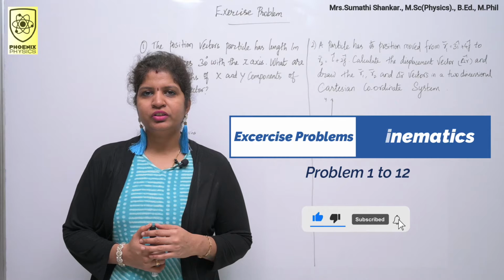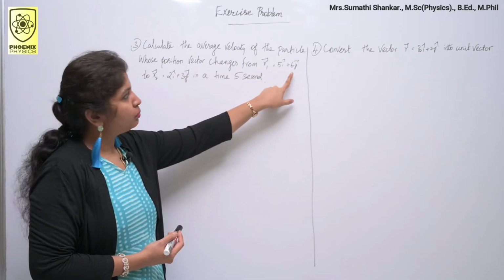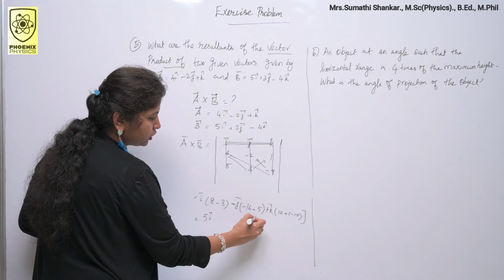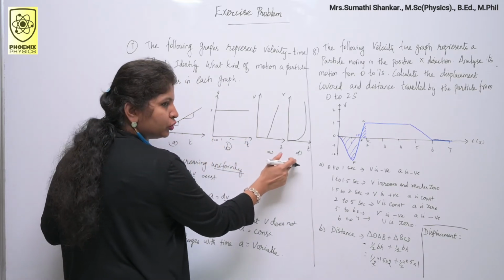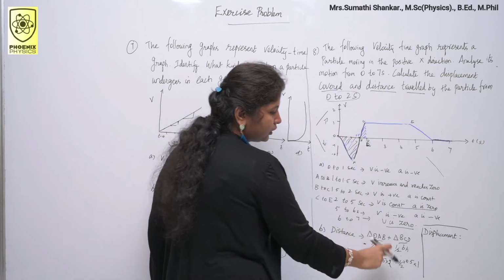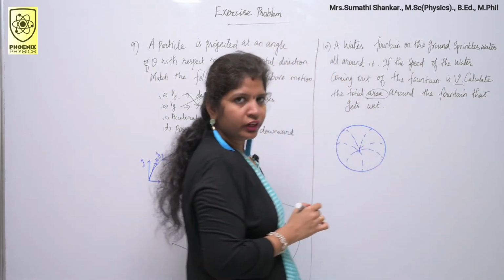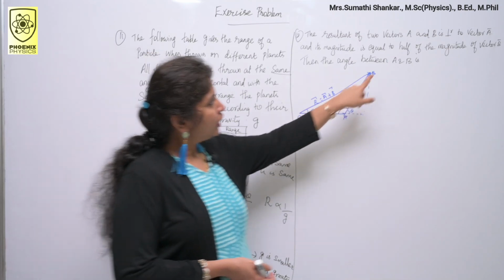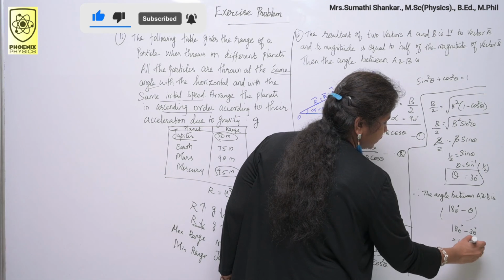11th Physics | Kinematics Exercise - Part 1/2